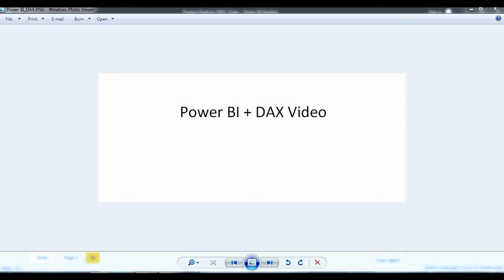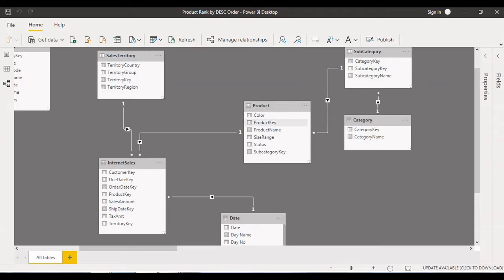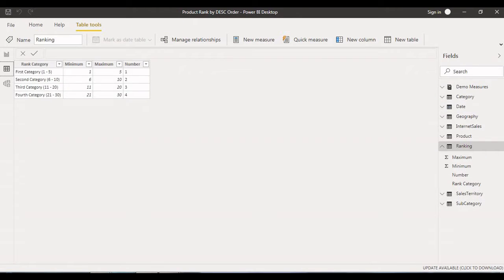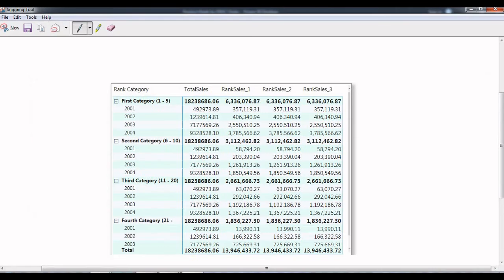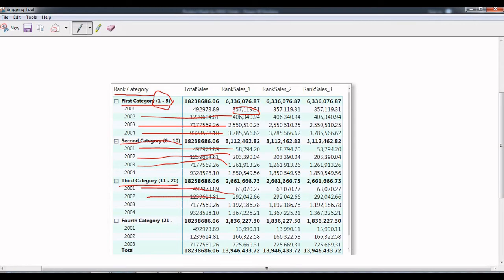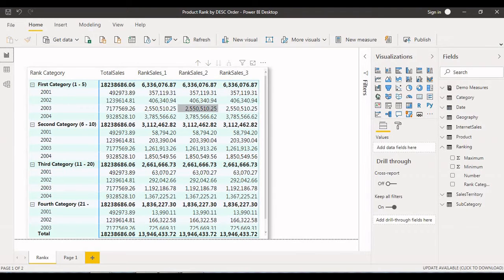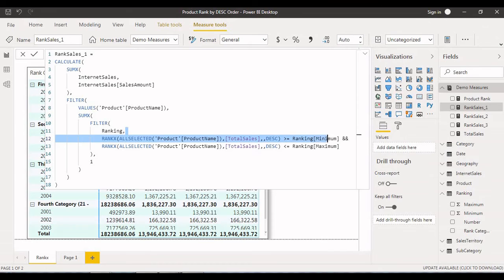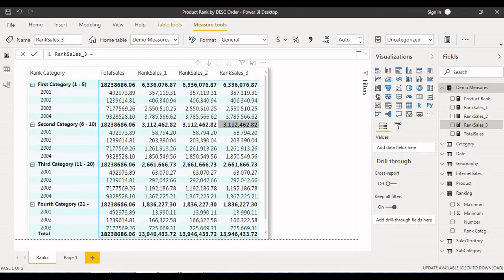Microsoft Power BI and DAX Part 60 : How to Calculate Product Sales Rank Category wise in Power BI